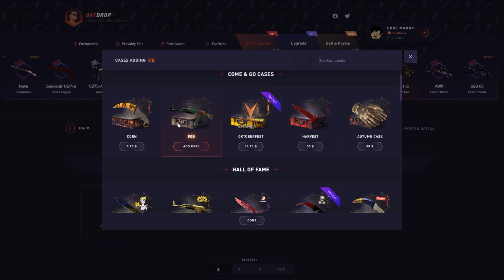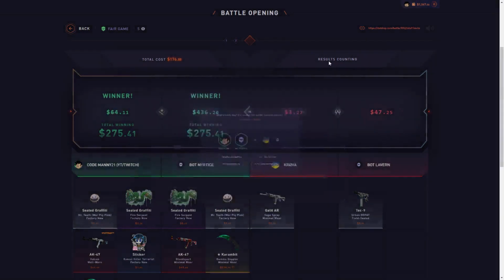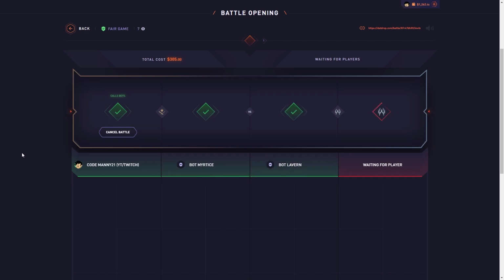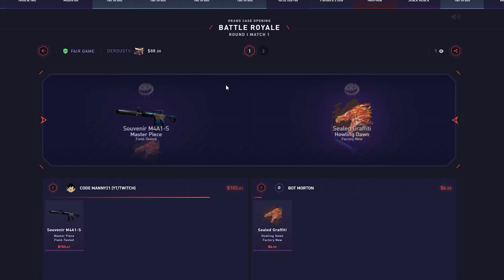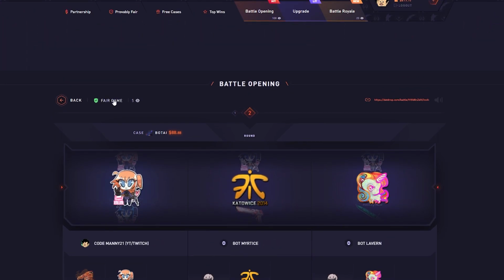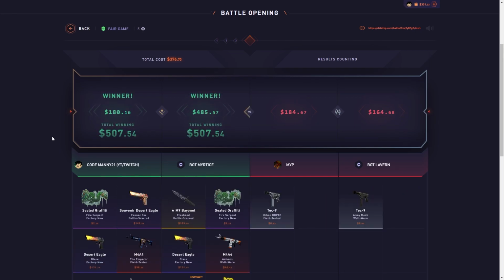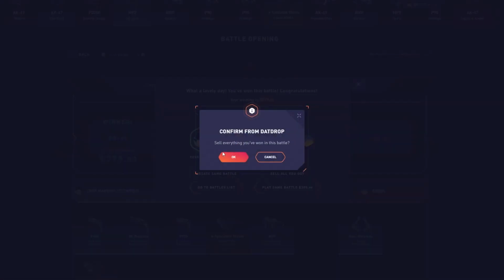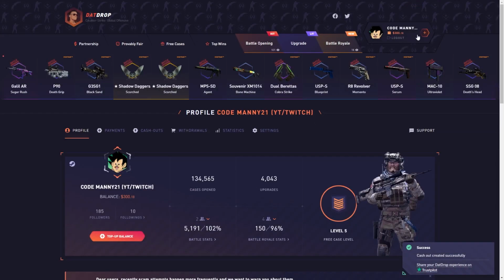HUGE BATTLE ROYALE WIN TO SAVE THE VIDEO!!! (DatDrop)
In this datdrop case opening video, we won a huge battle royale...

Must be 18+ to gamble on DatDrop, only gamble what you can afford to lose!